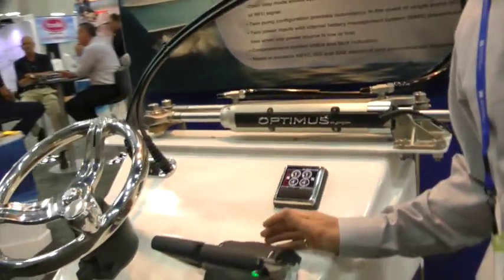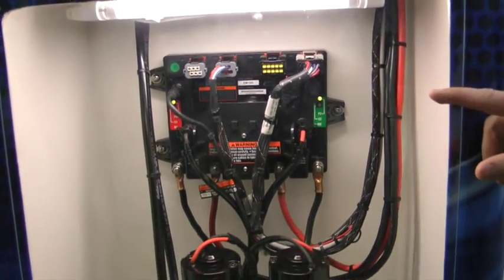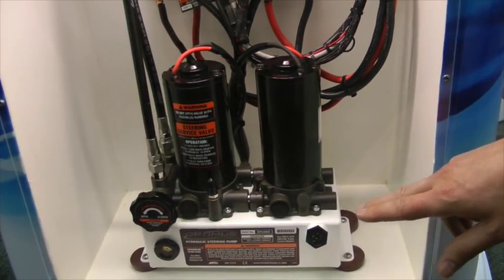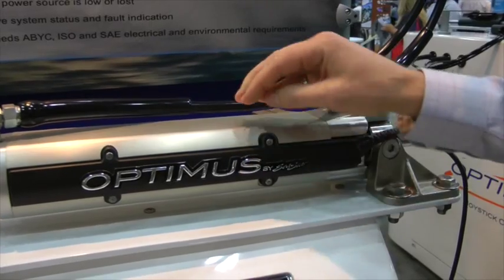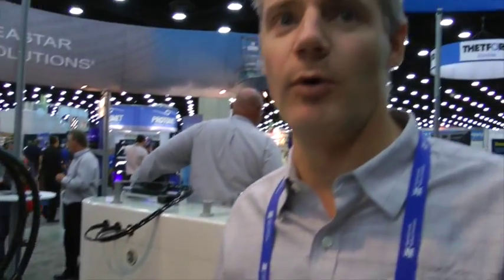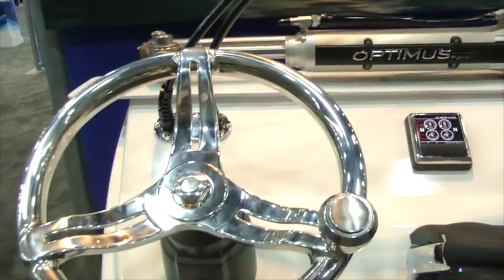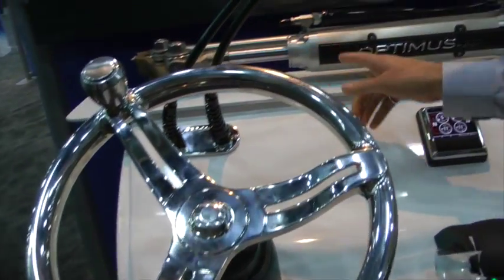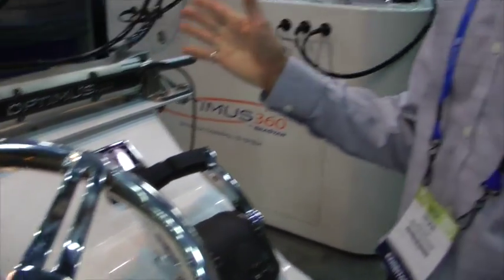SeaStar Inboard Power Steering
This video is about the new SeaStar power sterring system for twin inboard engine boats. We hear from Brian Dudra, director of Engineering at SeaStar Solutions.